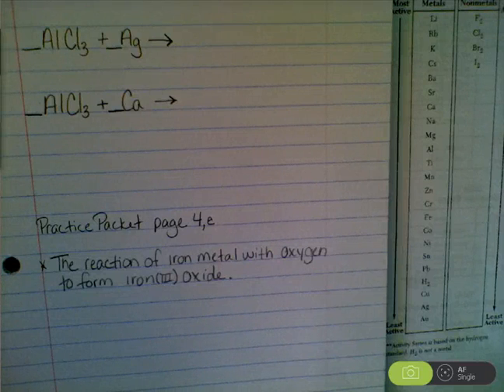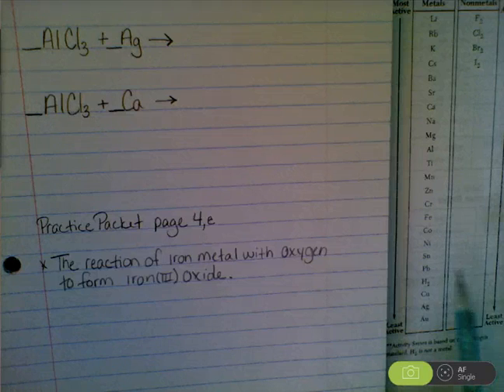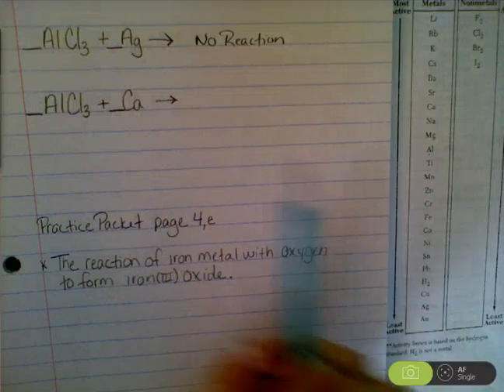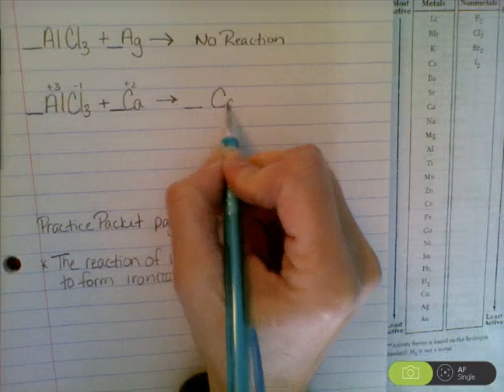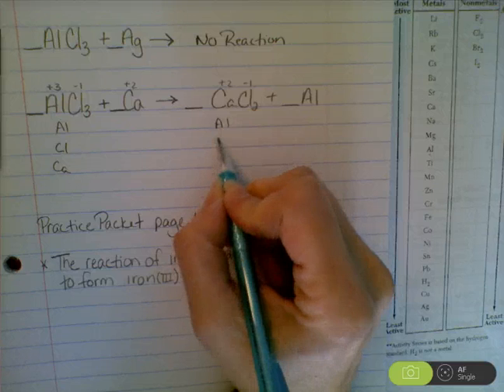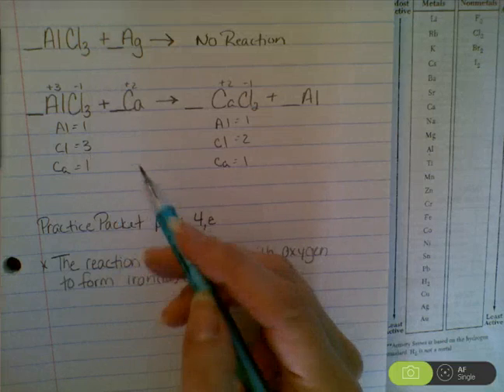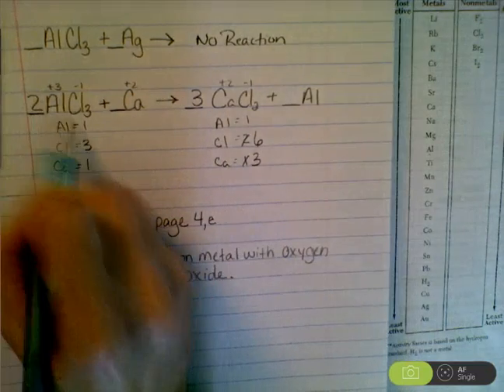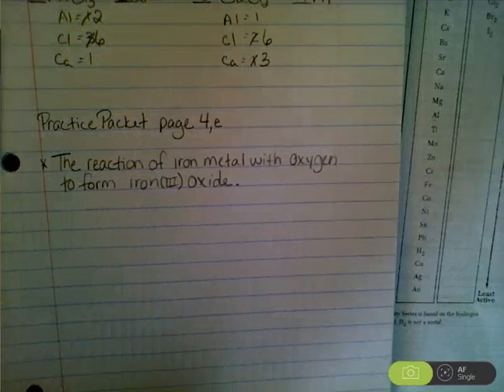Screencast by jodychristy from Screenr.com